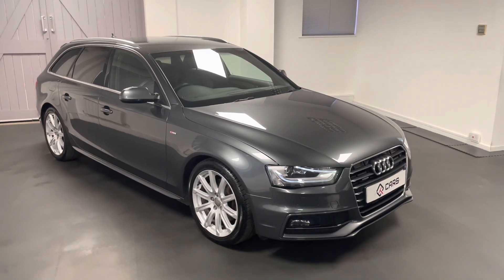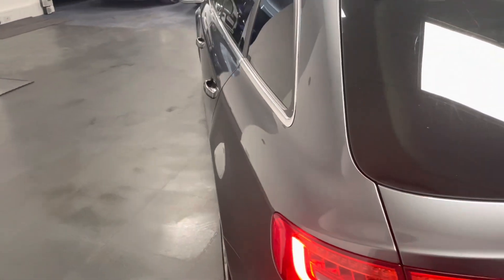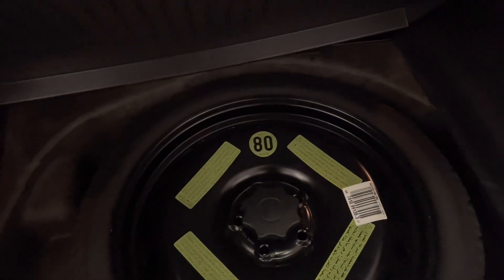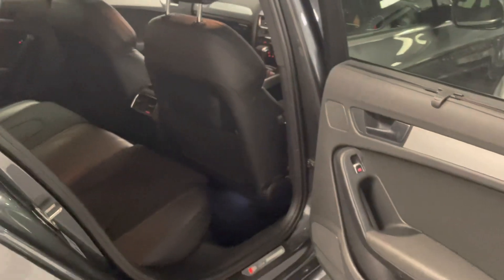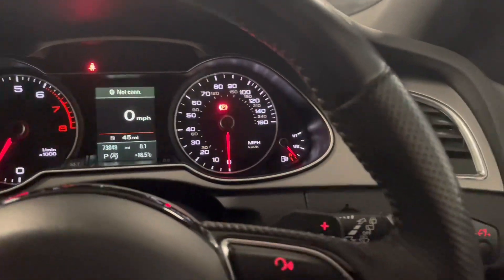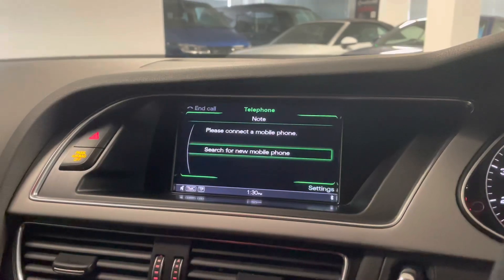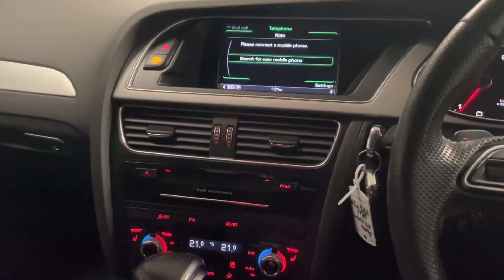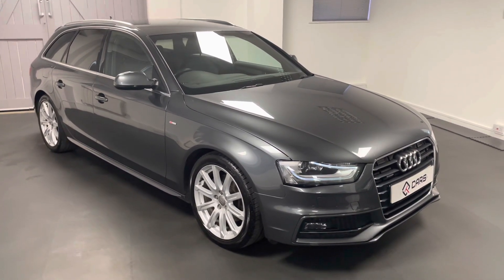Audi A4 Avant 2.0 TFSI S line quattro with Front & Rear Parking, Tech Pack, Keyless Entry And More!